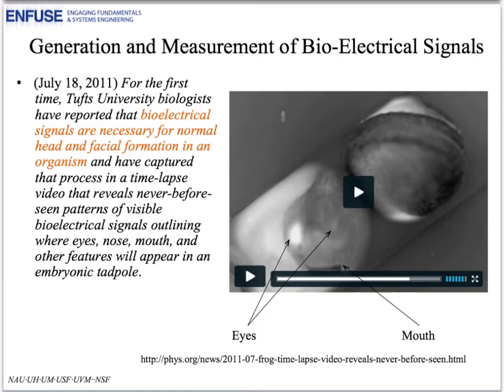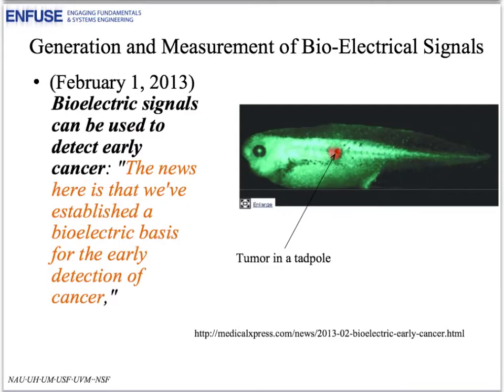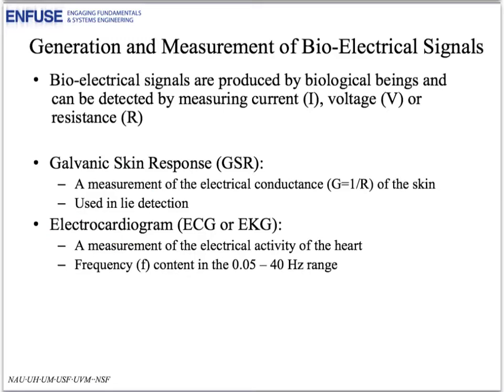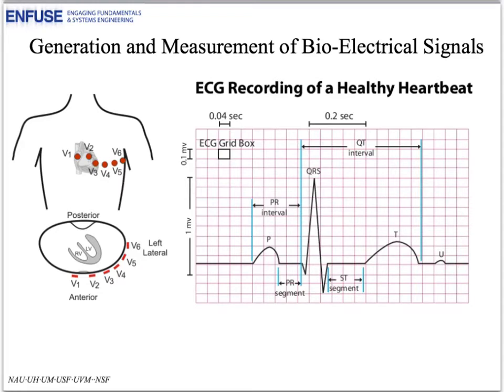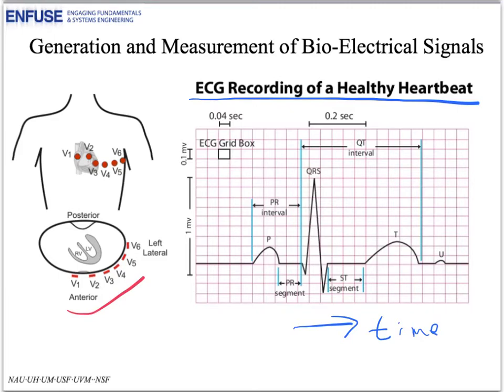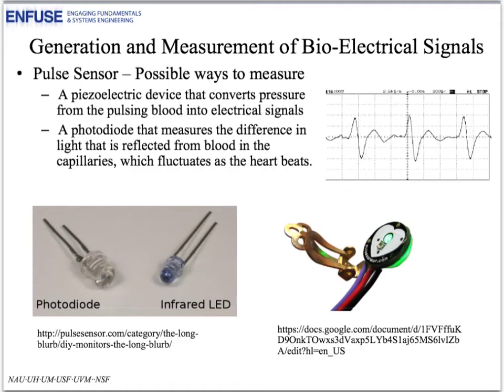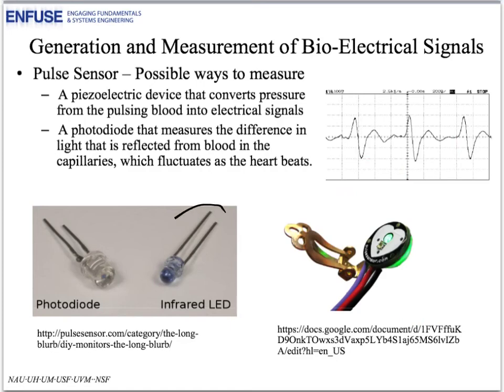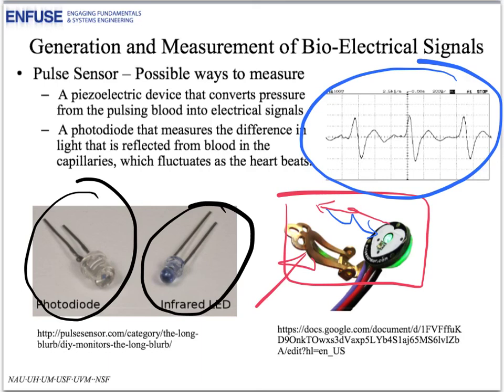ENFUSE Bio Part 2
This part of the module discusses examples of bioelectrical signals and their purposes, and different bioelectrical measurements such as galvanic skin response, electrocardiogram and pulse or heart rate.